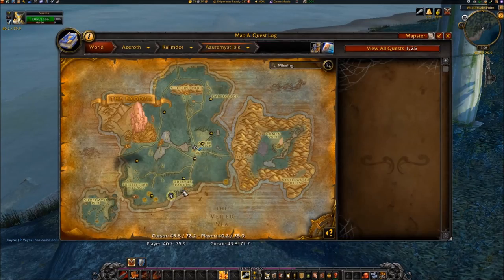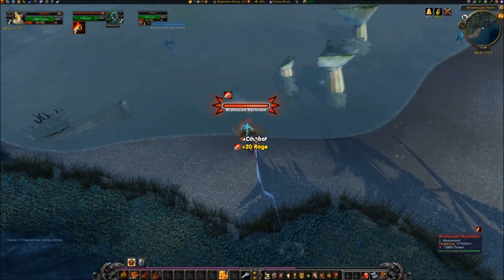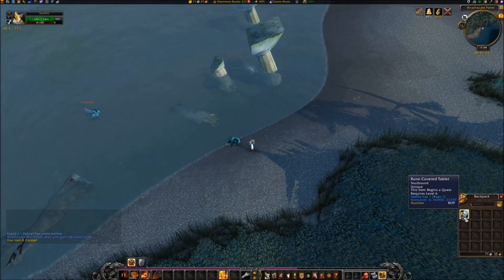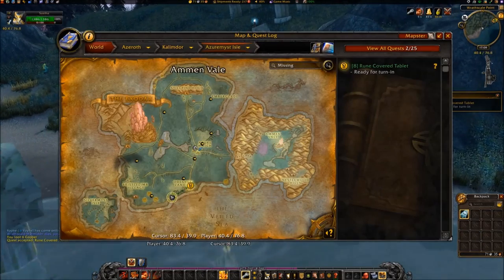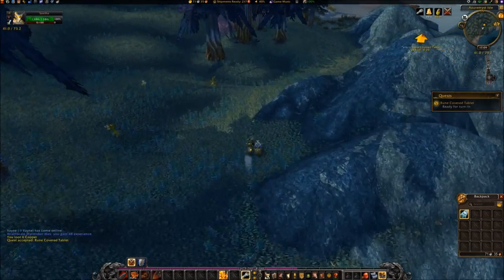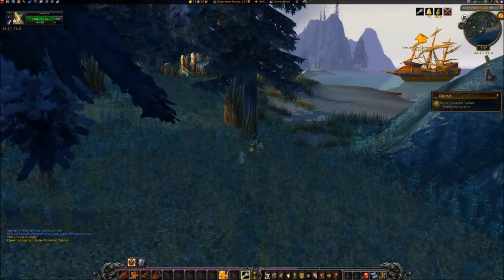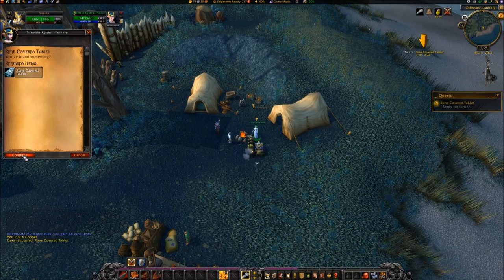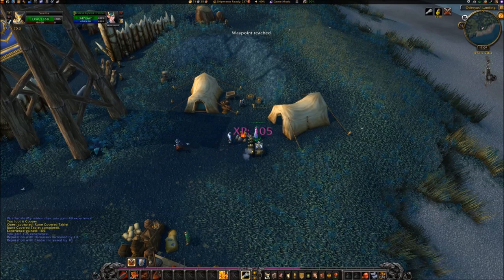[Quest 9514] - Rune Covered Tablet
1.  RUNE COVERED TABLET
• Travel to Wrathscale Point in the vicinity of coords 40.2, 75.9, and locate a WRATHSCALE MYRMIDON on the beach.
• Defeat the WRATHSCALE MYRMIDON and loot the RUNE COVERED TABLET.
• Accept the quest, RUNE COVERED TABLET, by clicking the RUNE COVERED TABLET in your inventory.
• Travel northeast to coords 47, 70.2.
• Turn in the quest to PRIESTESS KYLEEN IL'DINARE.